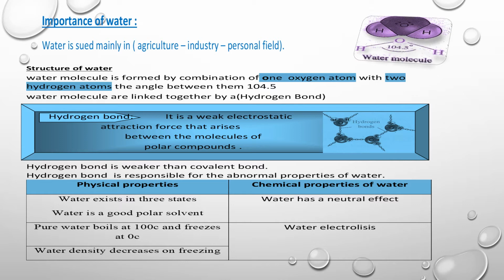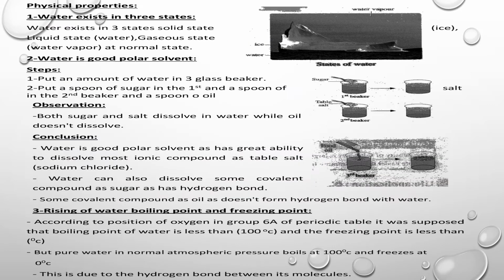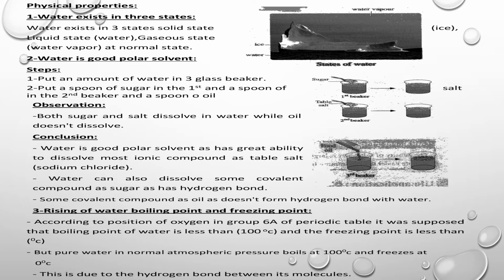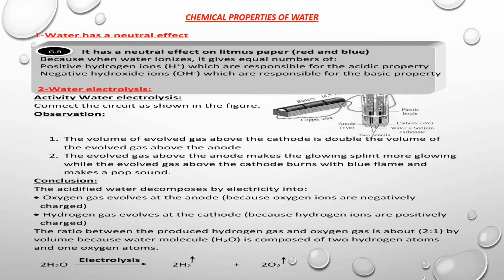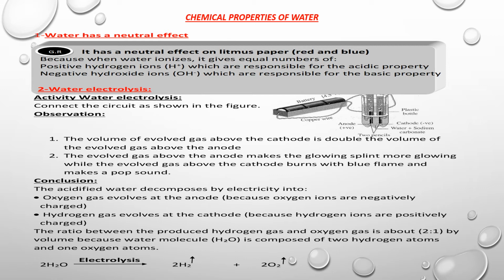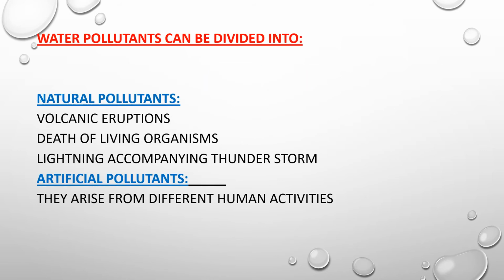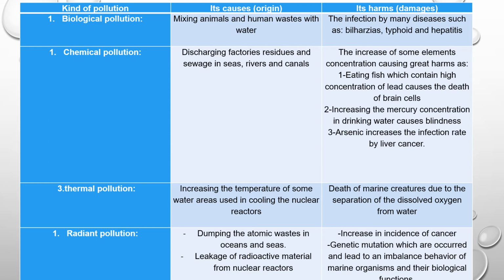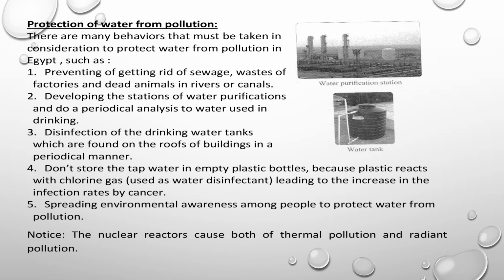Grade 8 - Science - water